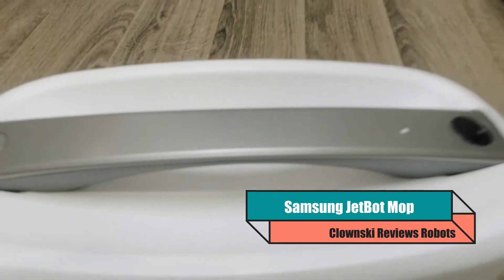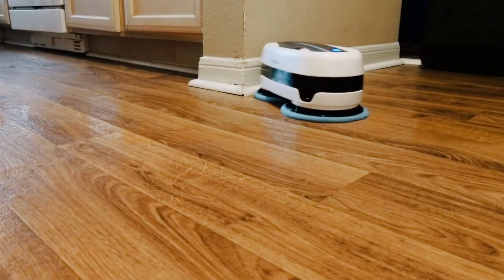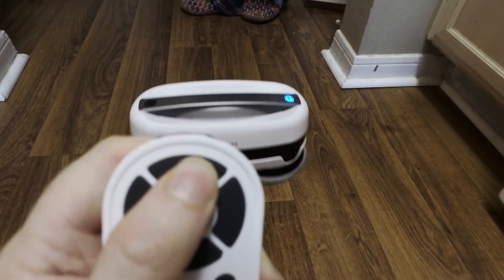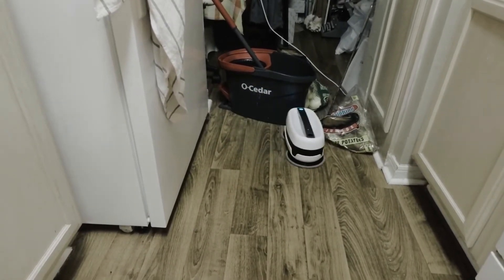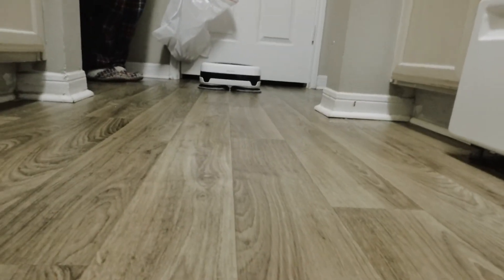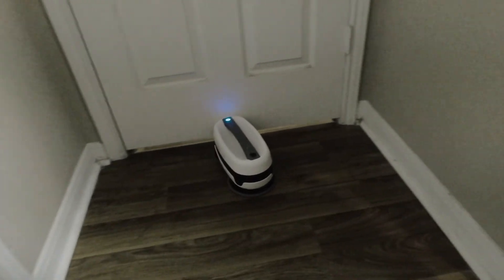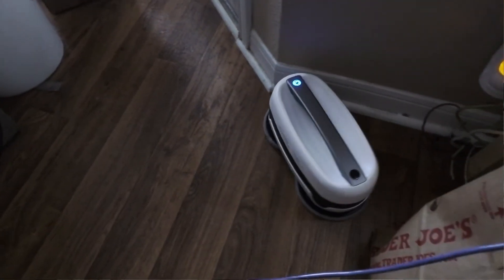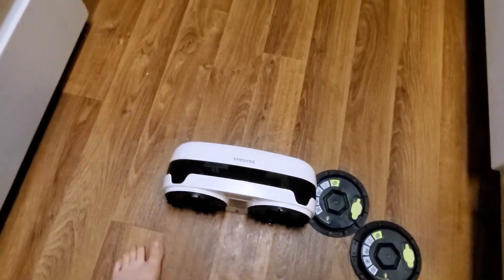Reviewing Samsung's Jetbot Mop Robot - VR20T6001MW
We're reviewing, unboxing, first impressioning, and testing the Samsung JetBot Mop.  It's small, lightweight, relatively quiet, and a lot of fun.   I was surprised at it's efficiency,  and ease of use.  I've  had this for about a month now, and I do use it every week.

I wish I had this mop years ago!